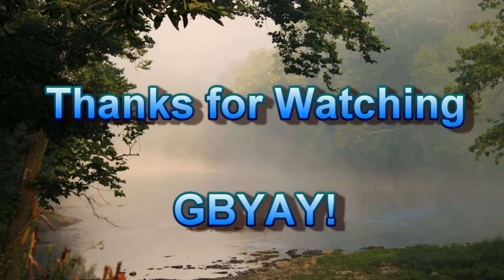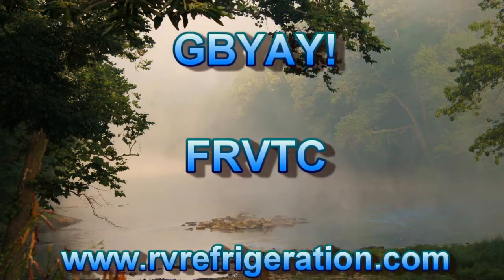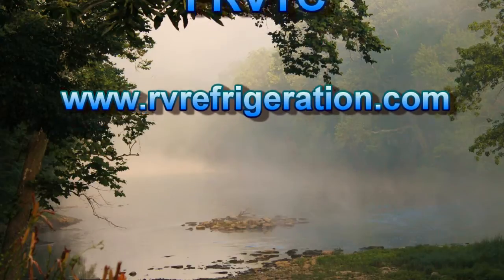Propane Gas, AC and 12v DC Off The Grid Cooling-Technicians Desperately Needed Across The USA.FRVTC,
- Qualified HVAC tech and Refrigeration Technicians Needed Worldwide Because The RV Techs say. ?